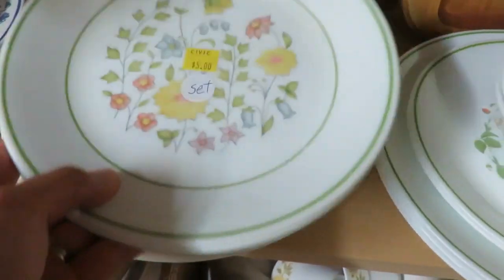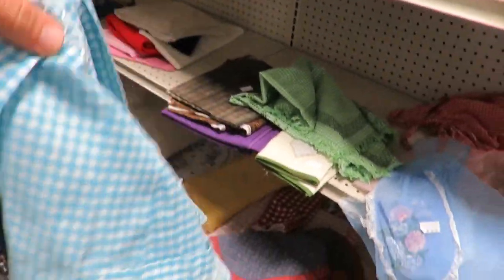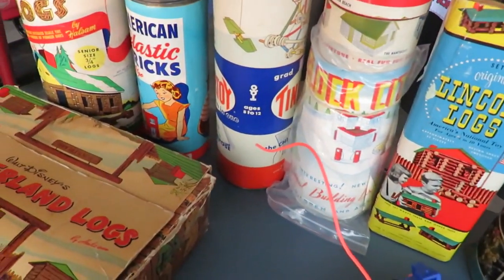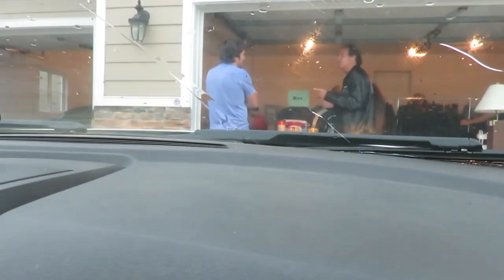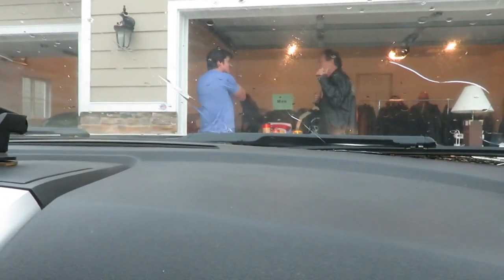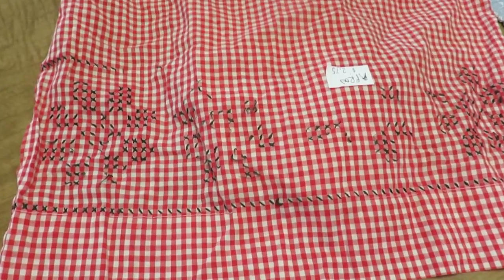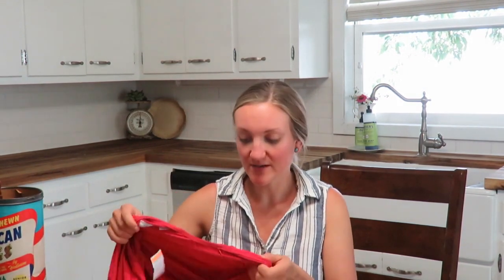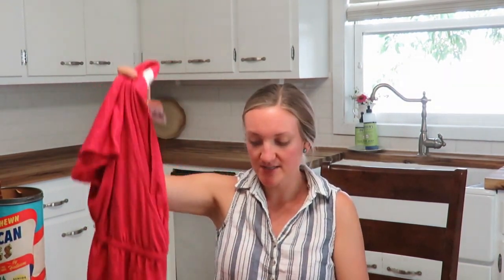Thrift with me and haul | Scoring some neat vintage finds!! | Collab with Homemade Vintage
Today I am bringing you along with me as I go thrifting and rummaging.

200 East Park Ave.